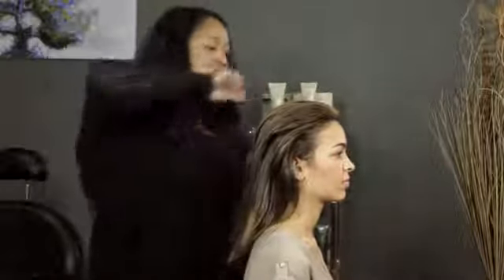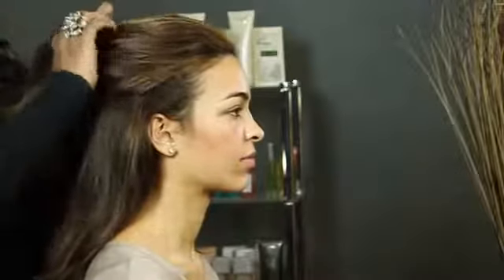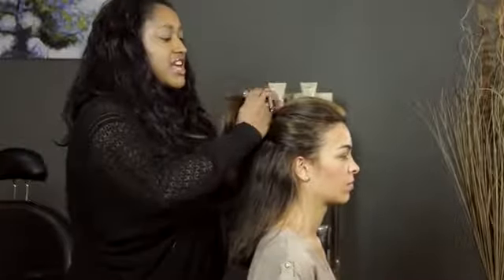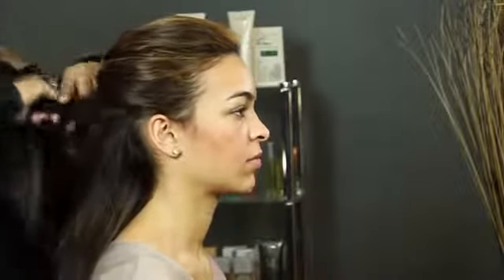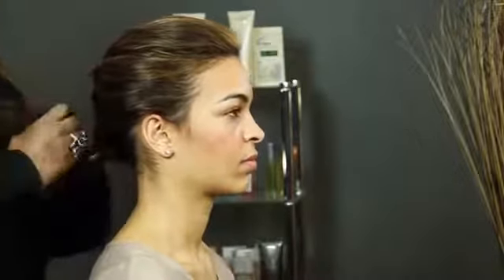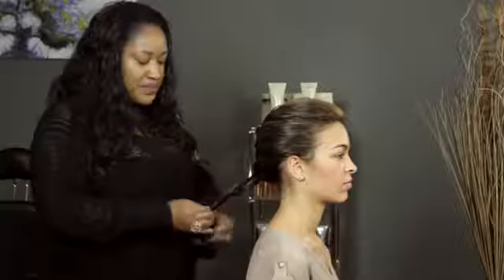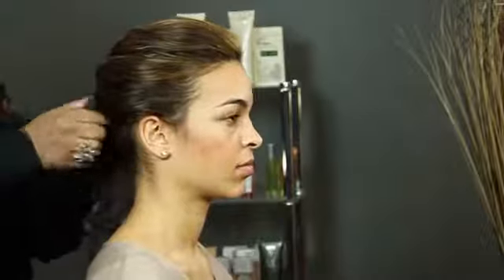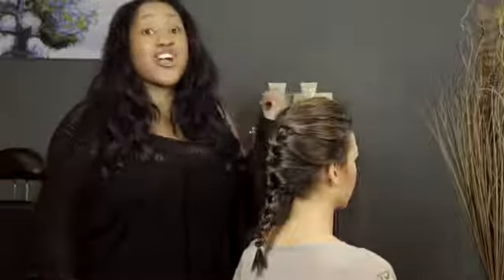How to Let Your Hair Grow When You Have Braids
How to Let Your Hair Grow When You Have Braids. Part of the series: Hair Styling Advice. Letting your hair grow when you have braids always requires that you keep a few key things in mind. Find out how to properly let your hair grow when you have braids with help from a New York City-born hair and makeup artist in this free video clip.